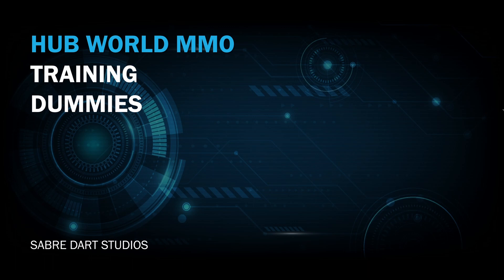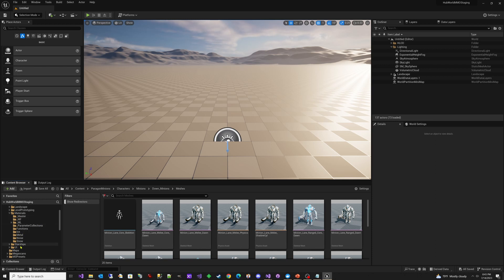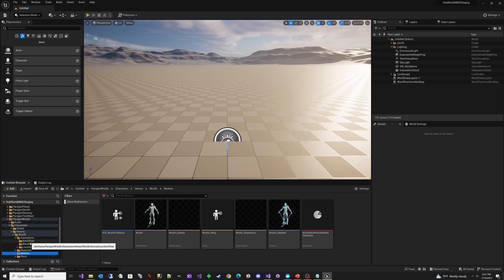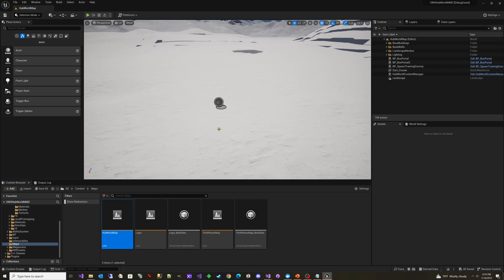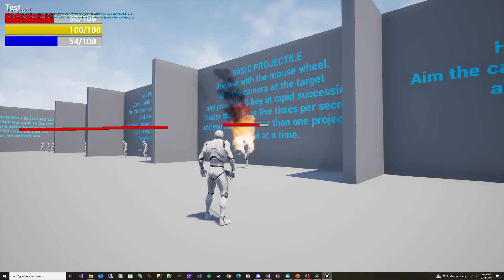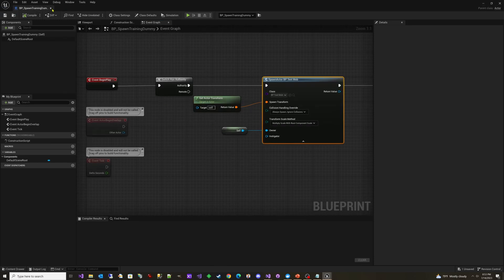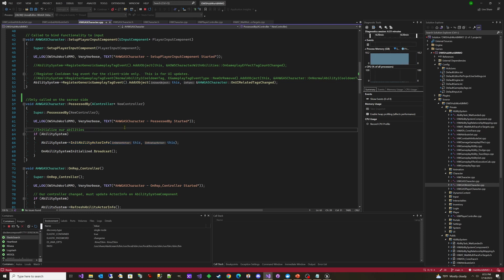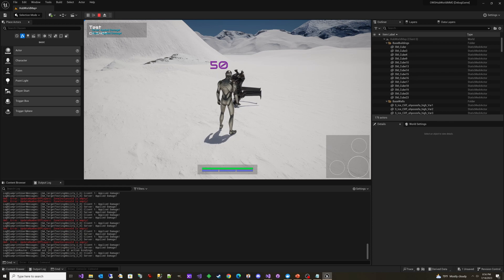UE5 Hub World MMO - Training Dummies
This week we add training dummies to our project so we have something to attack.